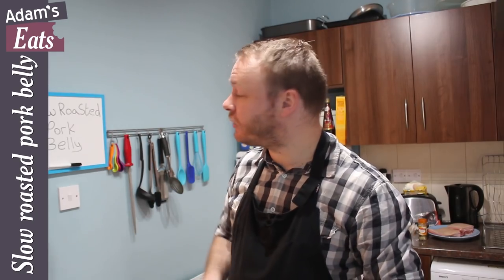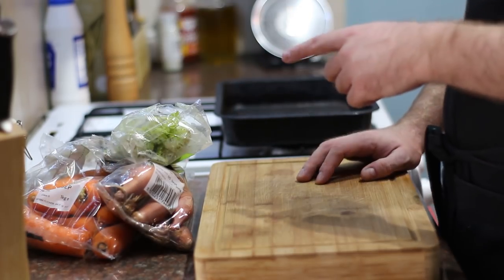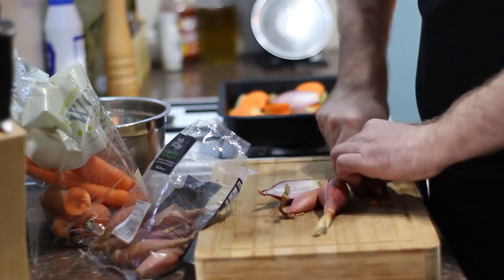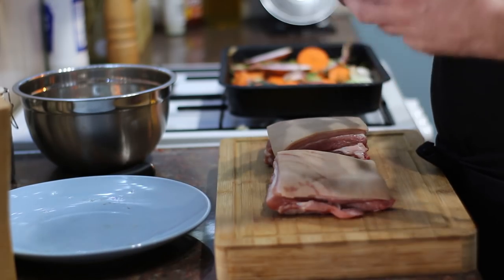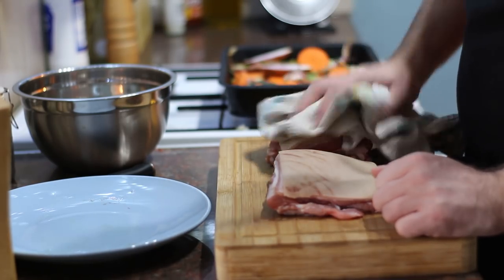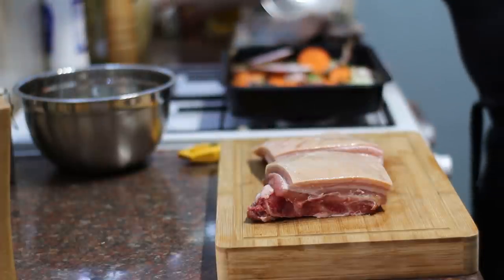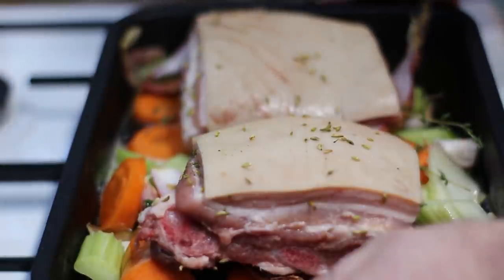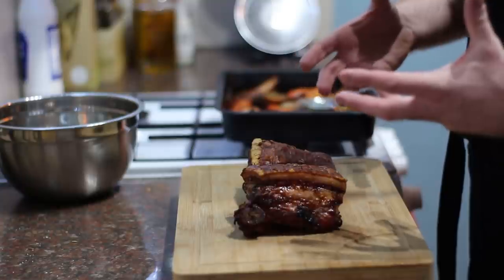Slow roasted pork belly | How to get juicy pork belly with crispy crackling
Slow roasted pork belly is an absolute joy to eat, and is one of my favourite meats to eat on a cold, wet Sunday. It's a relatively cheap cut of meat, that yields soft tender meat, and if you follow my method, you'l also get the holy grail of porcine goodness...teeth shattering crackling! which let's be honest, is the best bit!

Now what's the secret to getting that amazing crackling? Well it's easier than you might think, providing you remember one simple rule 'moisture is your enemy, fat is your friend' and by that I mean, you don't want the skin to be wet. It needs to be bone dry. If it's wet, the skin will never crisp up. Fat (or oil) however, is your friend when making crackling, and by cutting shallow slits into the fat will mean, as the pork slowly roasts, that fat will bubble up and baste the skin, making it crispy.

Now, I will coat the skin in a little olive oil, and put it in a really hot oven to start, as this will really help the crackling get going. I also seasoned mine with salt, pepper and fennel seeds, which work brilliantly with slowly roasted pork.

Also, for an extra little recipe, I show you how easy it is to make your own gravy, using the roasted veg and juices from the pork. Nothing is more satisfying that not only getting good crackling, but also putting your own gravy on the table with it. Your guests will be gobsmacked at your culinary prowess my friends! :)
To make my slow roasted pork belly you will need:
►About 1-1.5kg pork belly joint
►About 4 banana shallots or 2 medium onions
►About 6 garlic cloves
►2 tsp of fennel seeds
►About 450ml of cider, white wine, stock or water

►Juices and roasted veg from the pan
►Small knob of butter
►About 2 tbsp of plain flour
►About 500ml of chicken stock